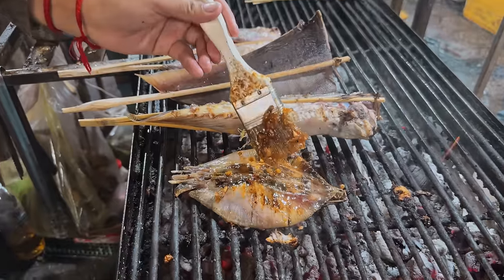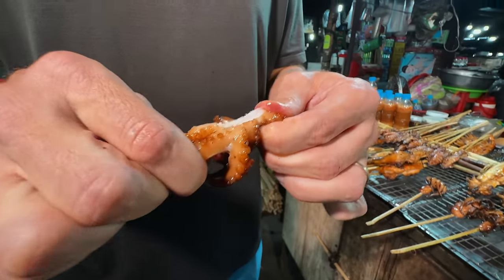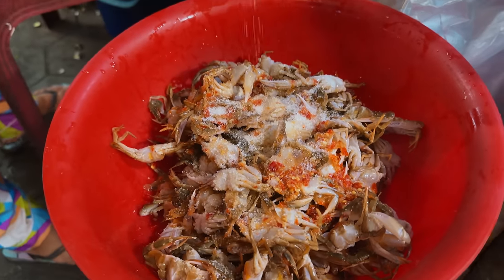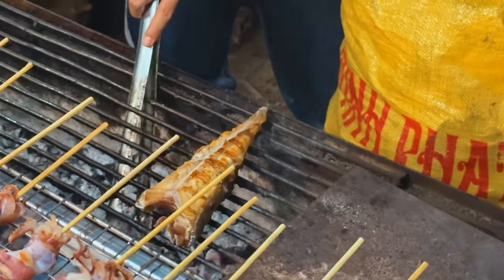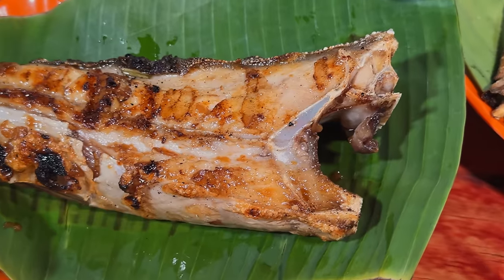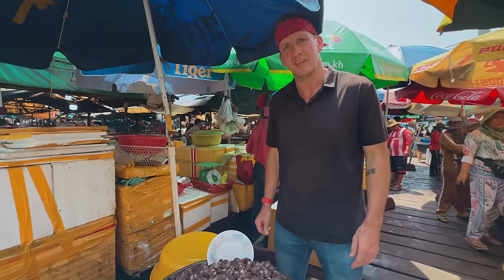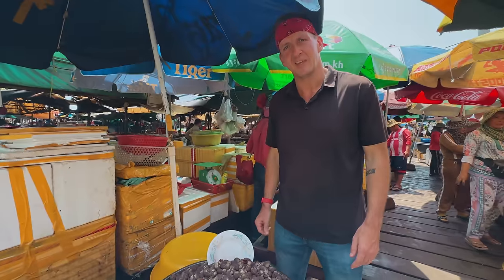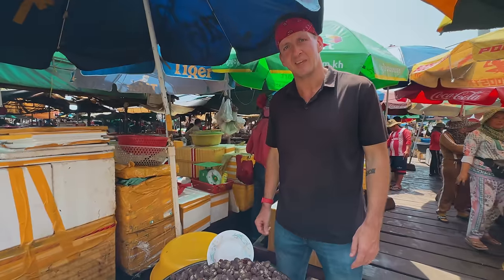I Found Asia's CHEAPEST Seafood Market!!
🎬CREDITS:
VIDEO EDITOR » Dương Quốc Huy
CAMERA OPERATORS » Dinh Tuan Anh + Tran Quang Dao
COLOR & MASTER » Nguyễn Quang Dũng
PRODUCER » Steve Dao
PRODUCTION ASSISTANTS » Nhi Huynh + Chantal Bieger
LOCAL GUIDES » Sopheak Moeurn + David
ASSISTANT »  Heng